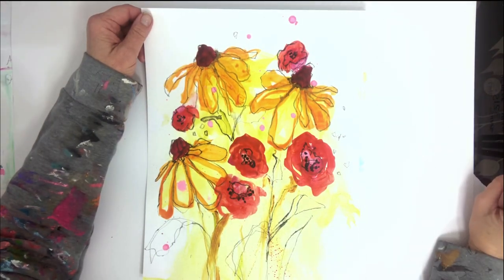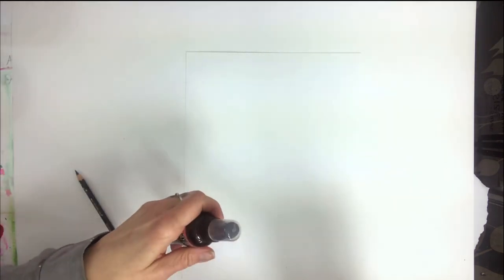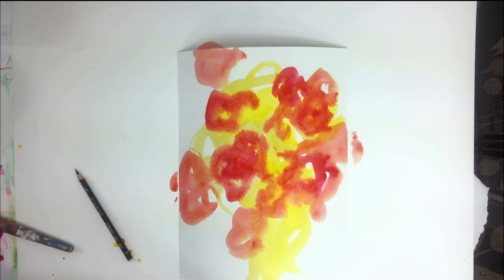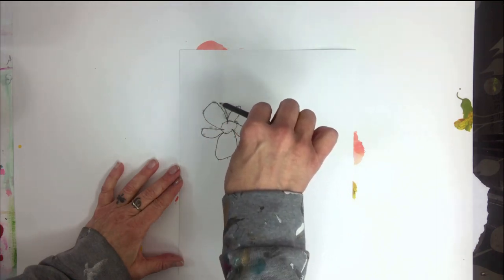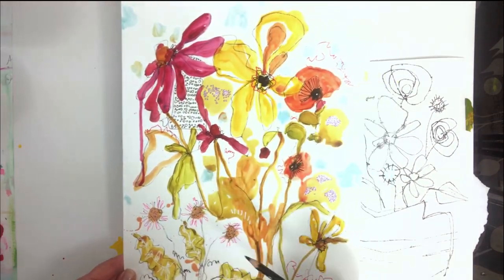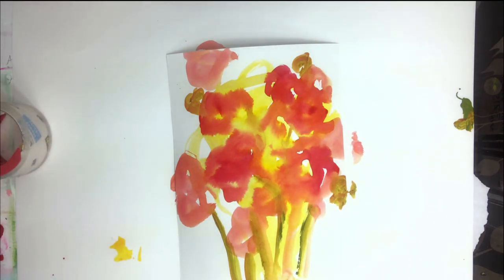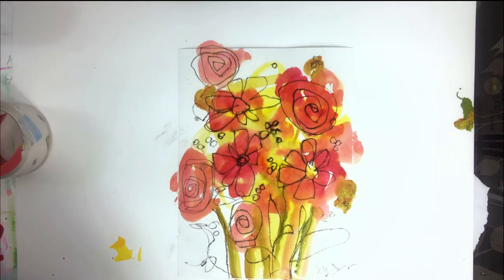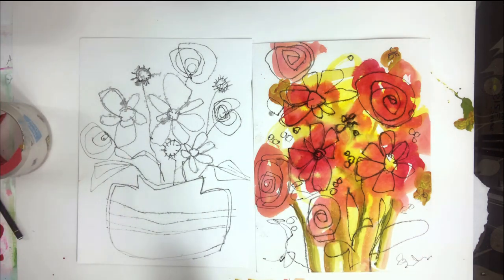Free & Easy Florals with paint and pencil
Products used: Stabilo ALL pencil, Dylusion Spray Inks, acrylic paint, posca pens and Strathmore mixed media paper